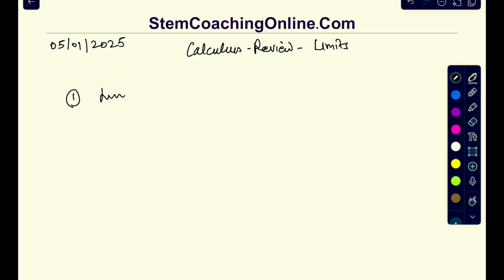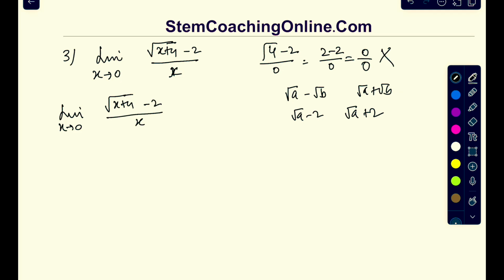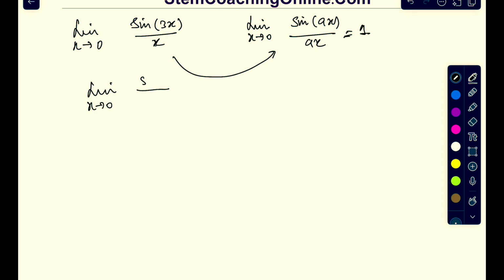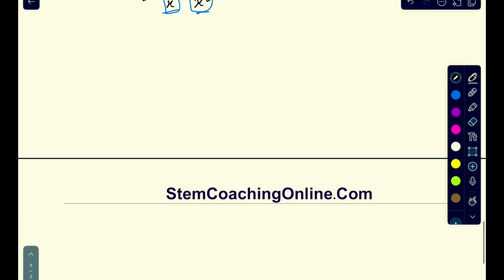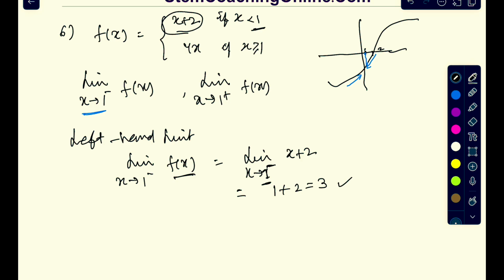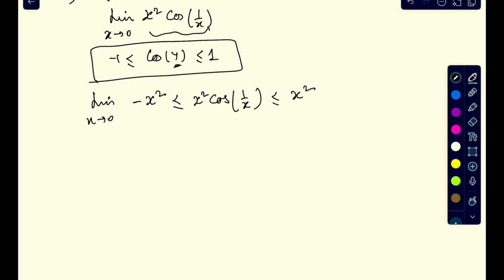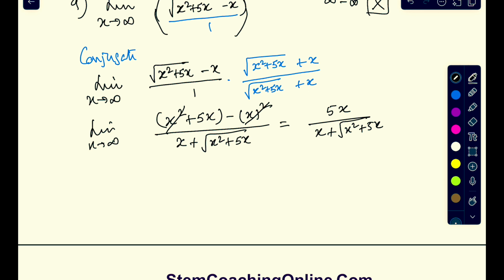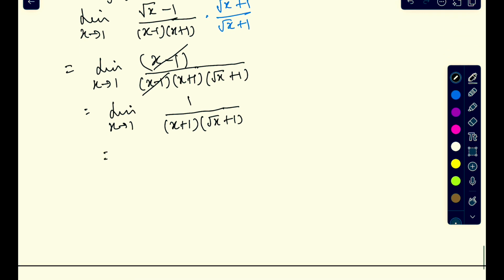AP Calculus AB - Limits Review | 10 Sample Questions Explained Step-by-Step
Struggling with limits in AP Calculus? You're not alone - and this video is here to help! Whether you're preparing for the AP Calculus AB or BC exam, or just brushing up on your understanding of limits, this detailed review covers 10 carefully selected practice problems on Limits, explained various concepts.

We will solve limits questions using following rules / techniques:
Direct Substitution
Factoring to resolve (0/0)
Rationalizing the numerator using conjugate
Trigonometric Limit
Limits at Infinity
One sided limits (Piecewise Function)
Squeeze Theorem
Infinite Limit
Radicals at Infinity
Combined Techniques

Each question is broken down clearly, with step-by-step explanations, key tips, and common mistakes to avoid. Ideal for high school students reviewing before a test or final, or anyone prepping for the AP Calculus exam!

Perfect for:
AP Calculus AB/BC students
High school juniors & seniors
Test prep for unit tests, midterms, and AP exams
Quick refreshers on tricky concepts

For High school math course in Algebra, Geometry, and AP courses, please sign up (Coming soon)